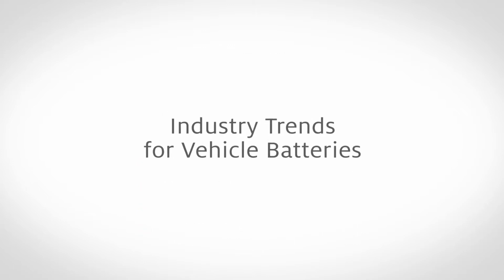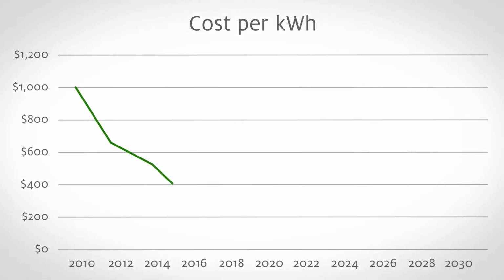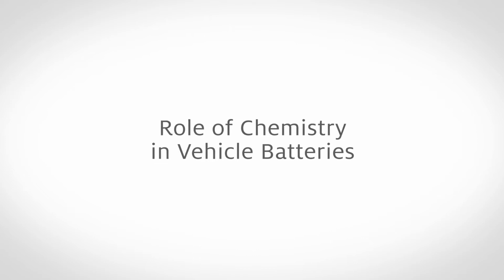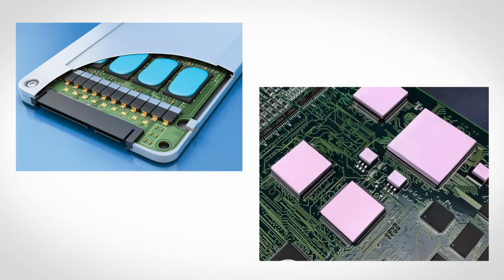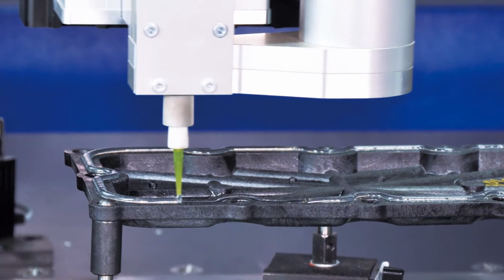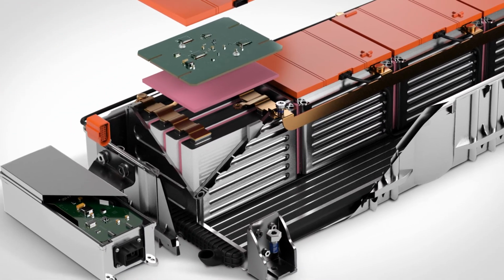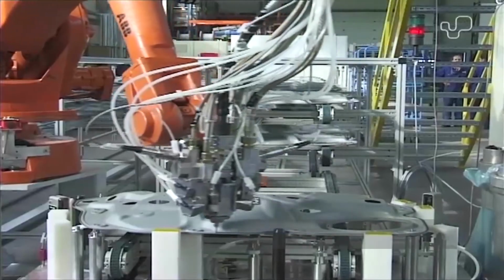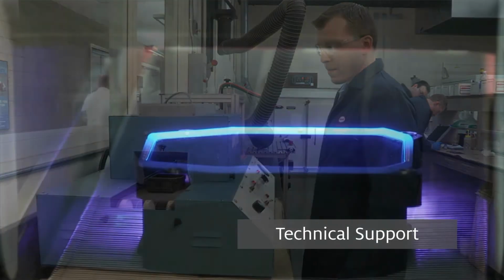Role of Chemistry in Electric Vehicle Batteries